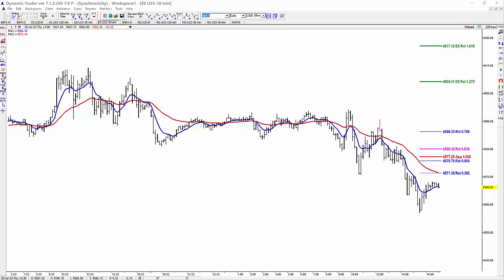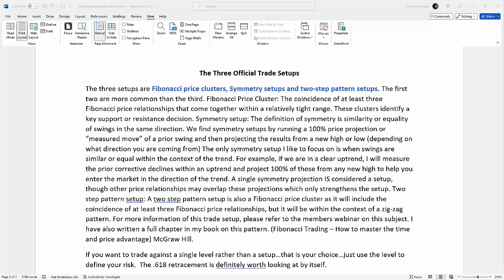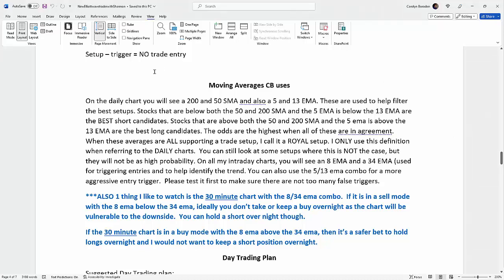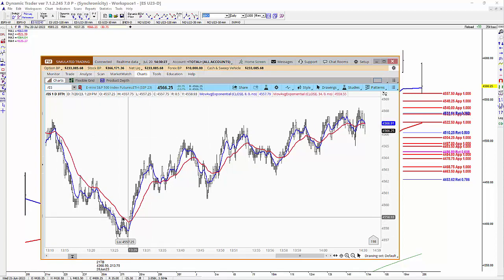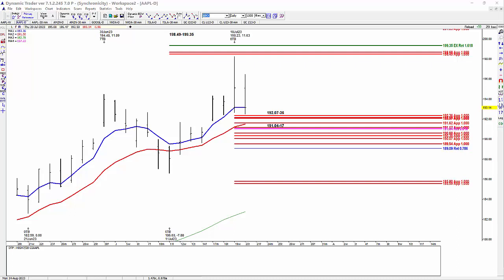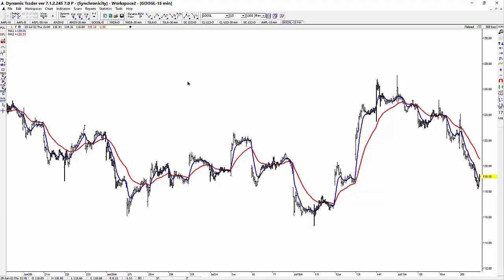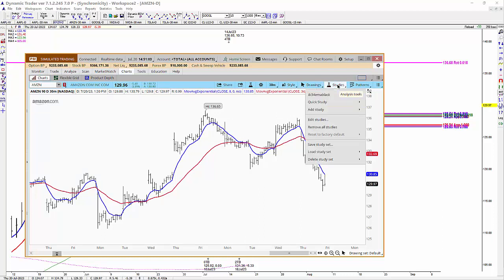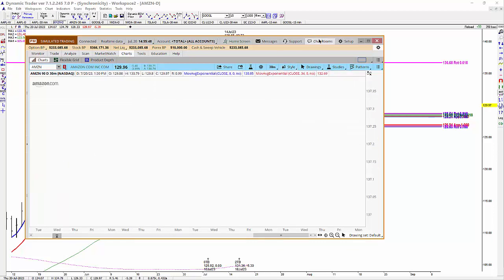Question and Answer Session 7/20/23